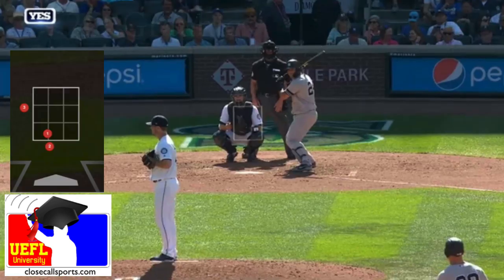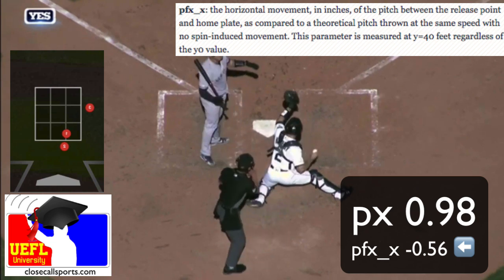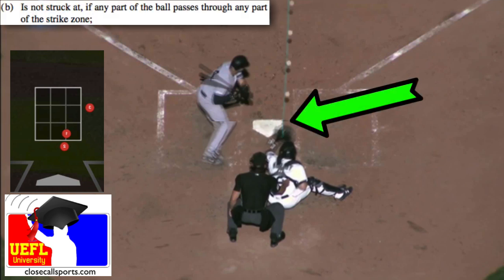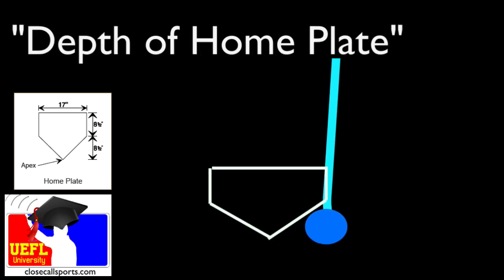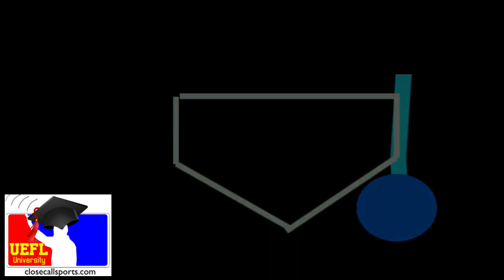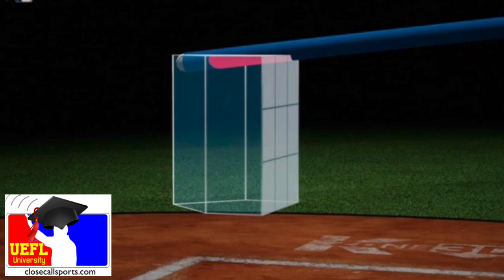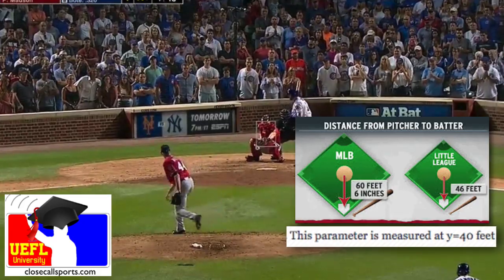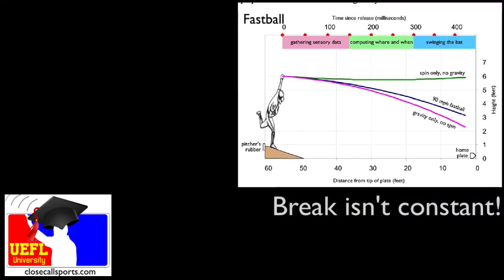Baseball's 2D TV Computer Strike Zone's 3D Problem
This analysis discusses the problem that occurs with a two-dimensional strike zone graphic’s attempt at representing a 3D entity. Article

Umpires are trained to call balls and strikes based on the rulebook’s 3D zone that includes the area over home plate between the batter’s hollow of the knee and midpoint between the top of the uniform pants and top of the shoulders.

However, the electronic PitchCast graphic generated for broadcast depicts a two-dimensional strike zone that neglects to account for the depth of home plate.

This problem is primarily caused by two factors.

First, the 2D graphic is designed as an easy-to-consume property for baseball fans. It’s meant to take the analysis and guesswork out of ball/strike adjudication, meaning it’s a simplified version of the strike zone that is not accurate in the 3D space.

Second, the StatCast data capture point that feeds PitchCast (Pitch f/x that gave way to TrackMan which will give way to Hawk-eye) only captures data at and in front of home plate. With the computer failing to capture data beyond the front edge of home plate, it misses out on the bulk of the strike zone - its depth (the robot is essentially limited in its ability to accurately see a baseball beyond the front edge of the plate, to the capture point is put in front of the plate in order to minimize capture error). Furthermore, the pfx_x (pitch break) variable is captured at a distance of y=40 feet yet the pitcher’s plate is 60 feet, 6 inches from home plate.